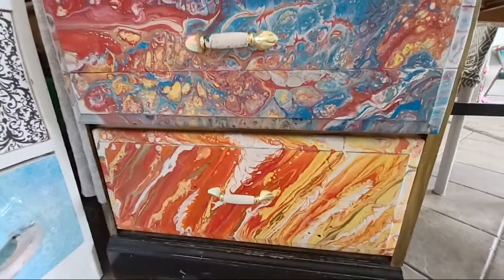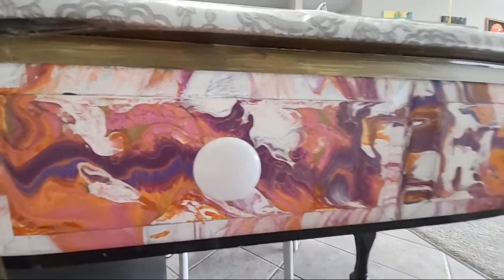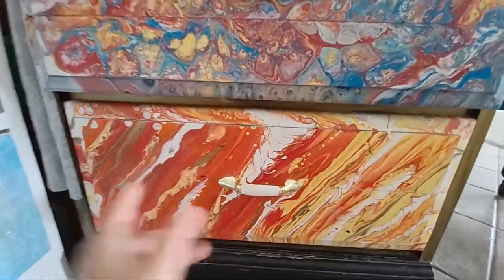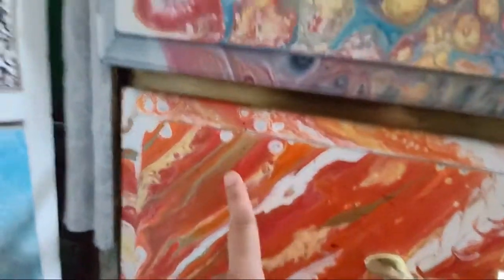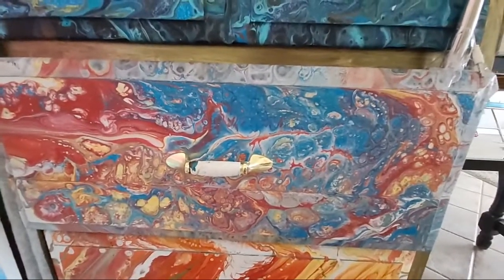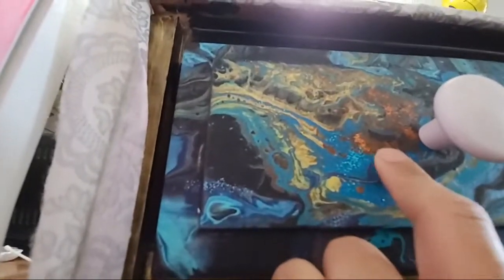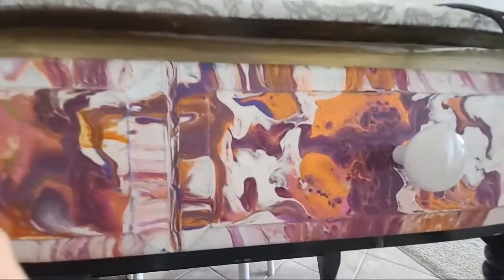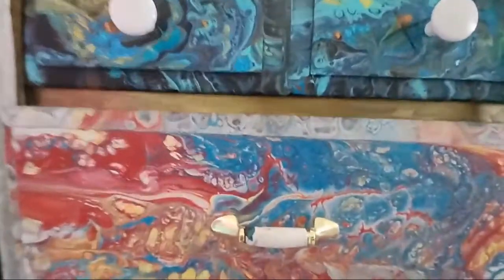Pour Painting On Drawers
calligraphy and art by Midhat

Hi viewers!
in this video i am showing drawers which i painted with acrylic paints and i used pour painting method.
added some glue in paints and few drops of coconut hair oil to make bubbles in paint.